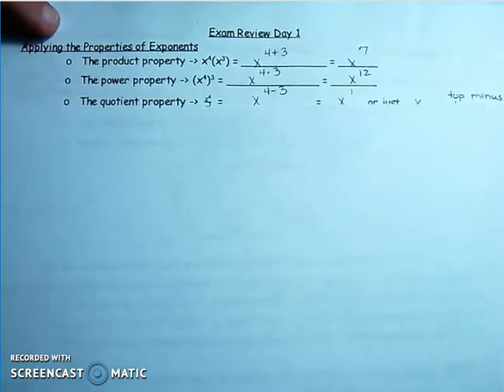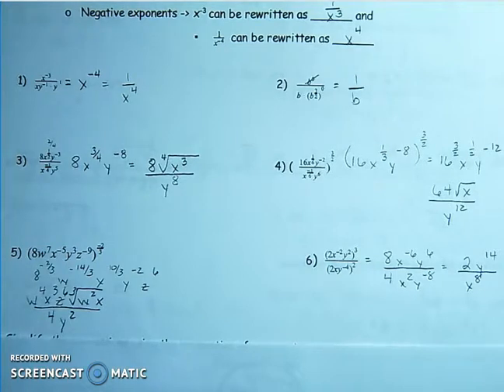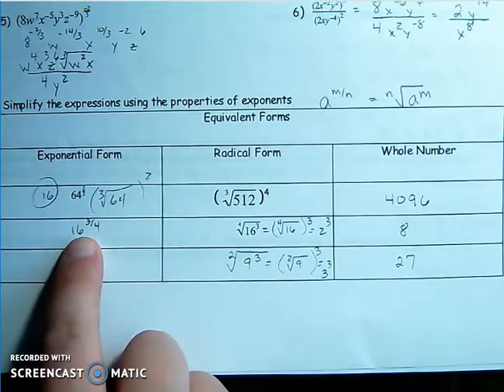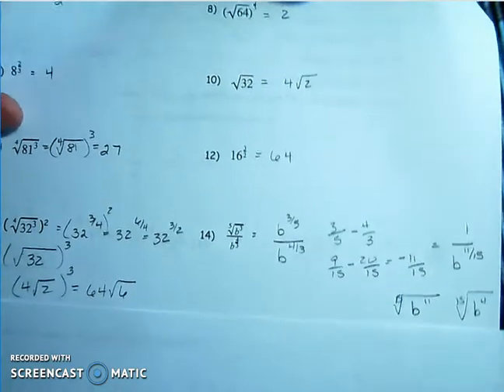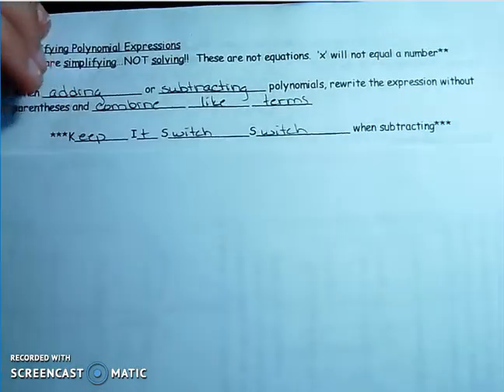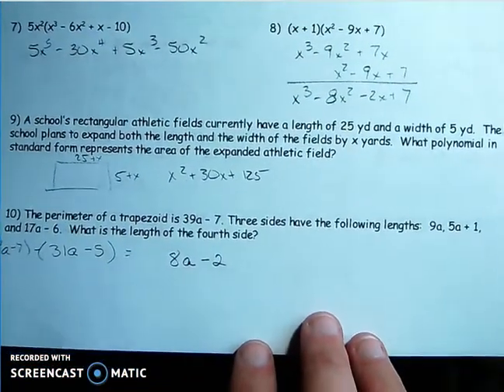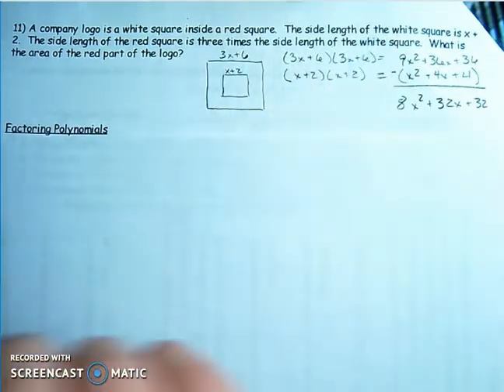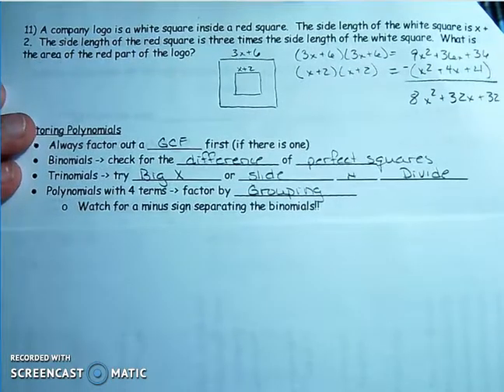Exam Review Day 1 Video 1